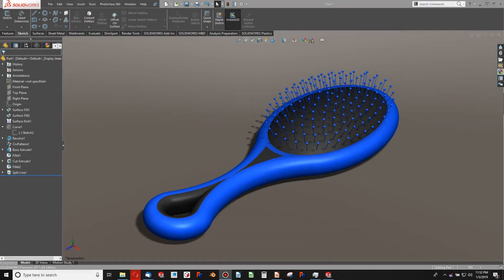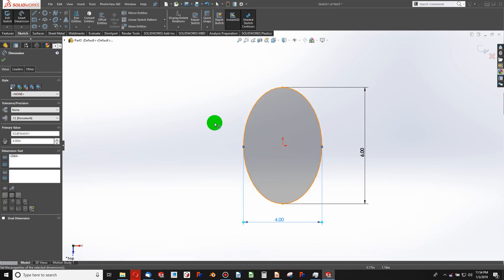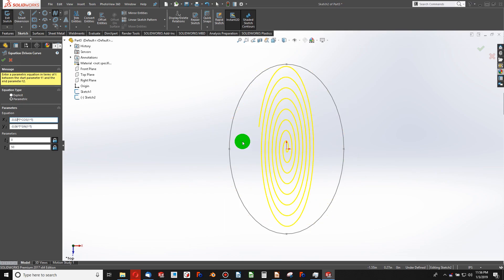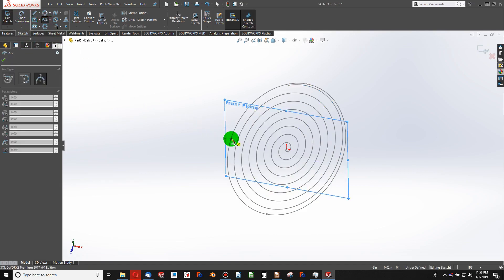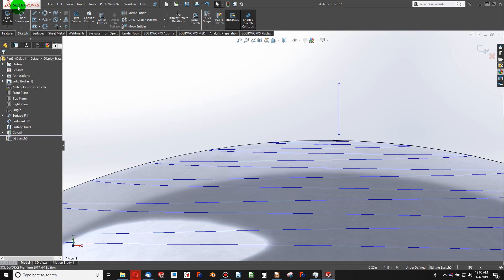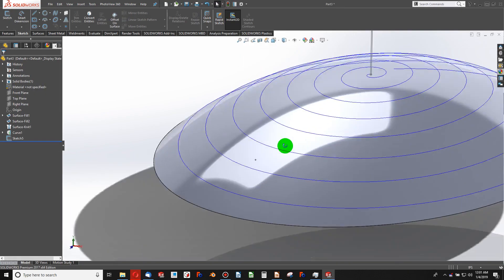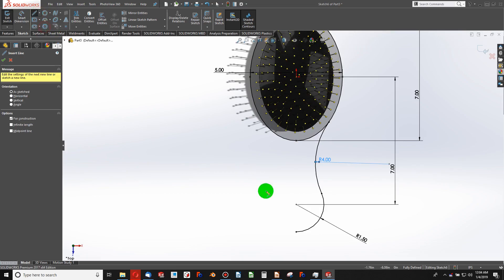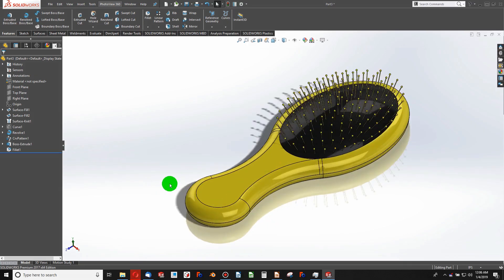Make a Brush with Equation Driven Surface Curve in SolidWorks|JOKO ENGINEERING